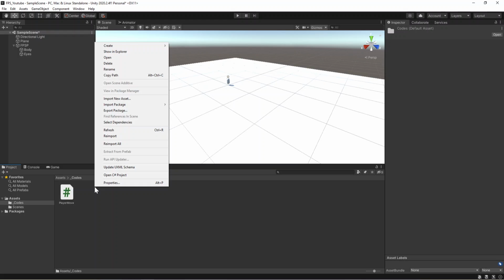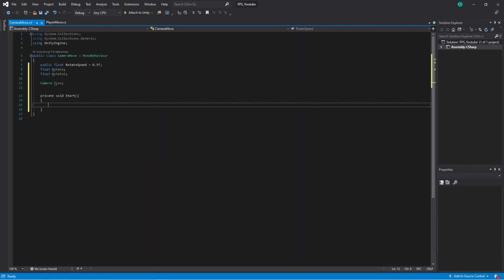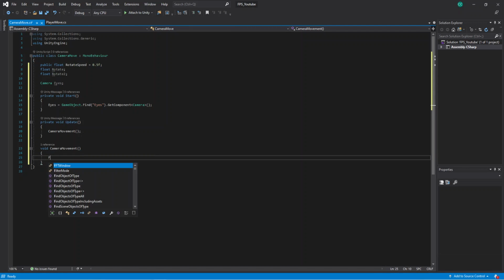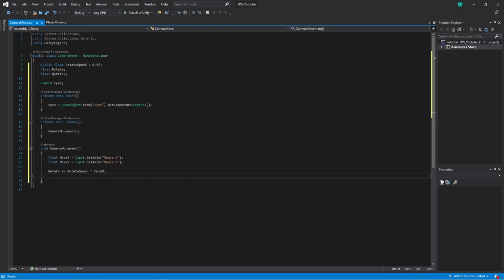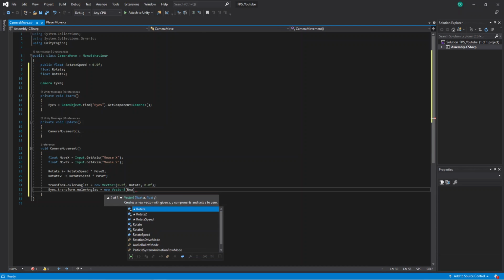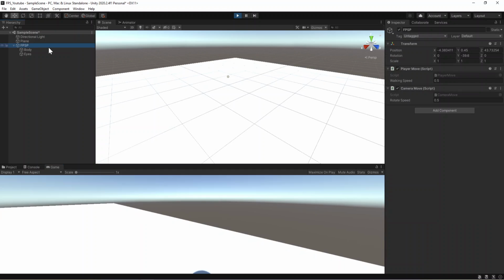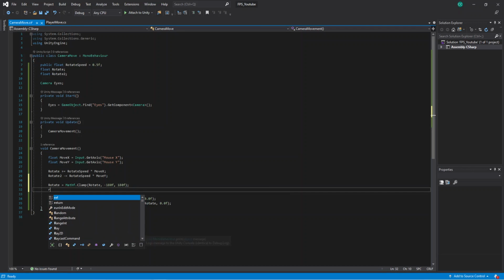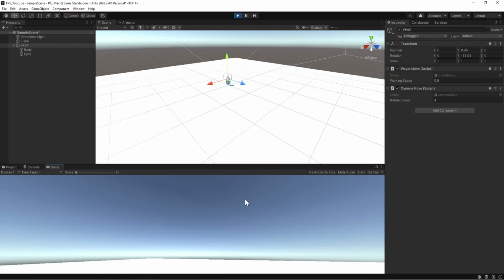Unity FPS Tutorial EP2 : Camera Movement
In this video, we'll go about rotating the camera using the mouse and getaxis.